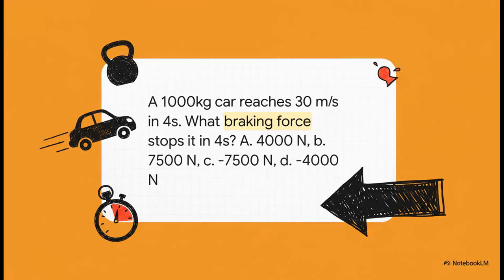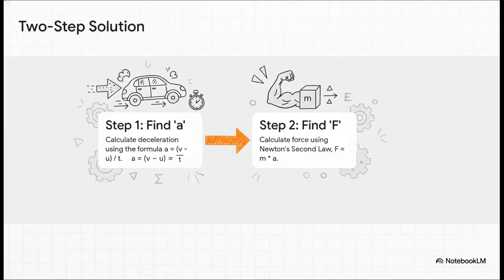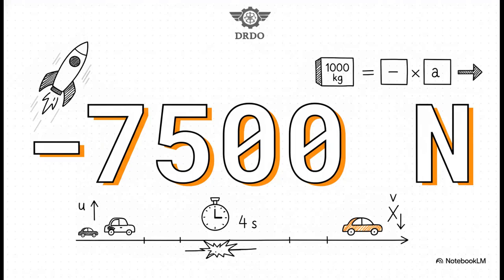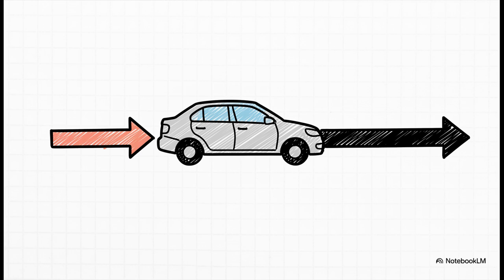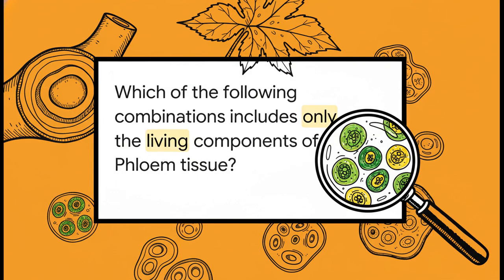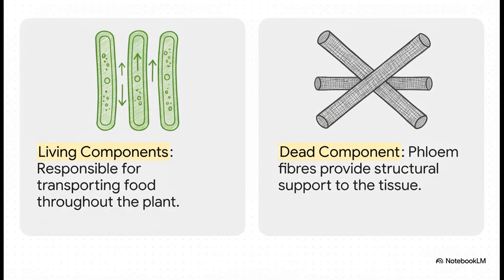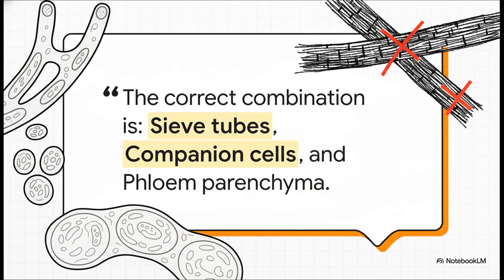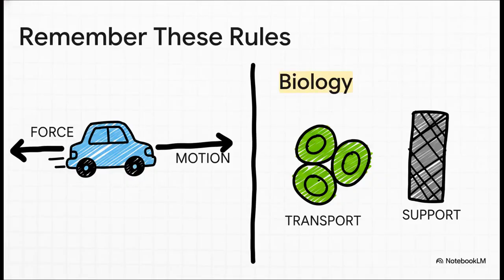DRDO СЕРТАM -11 || 23 March 2026 || Senior Technical Assistant- B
DRDO СЕРТАM -11 || 23 March 2026 || Senior Technical Assistant-  B Solution